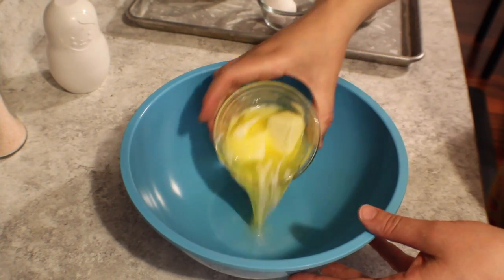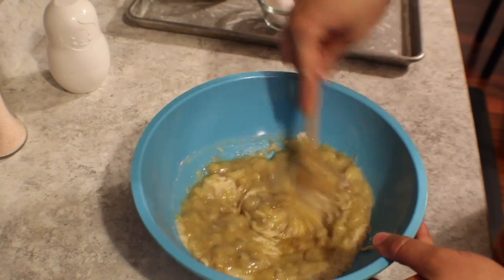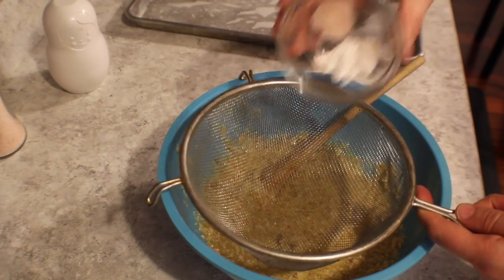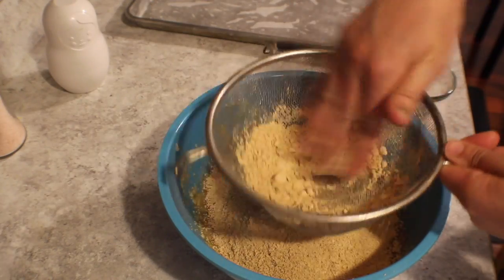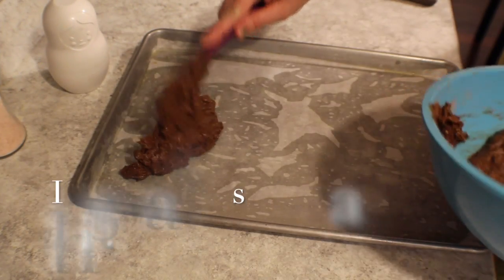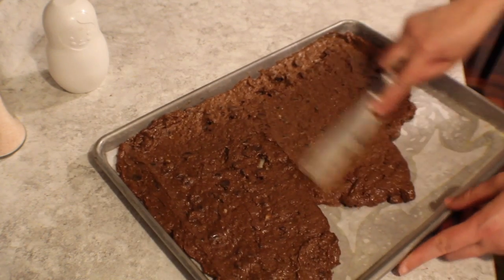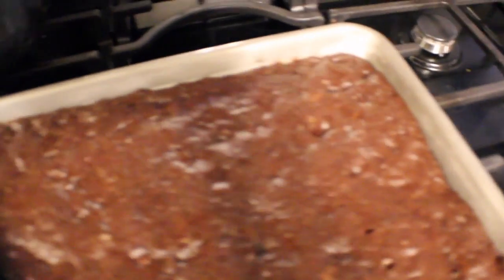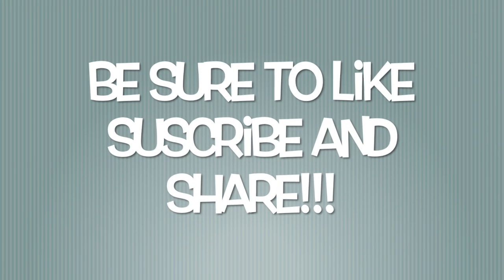You won't believe the secret ingredient!!!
Check out my video on how to make these delicious brownies.